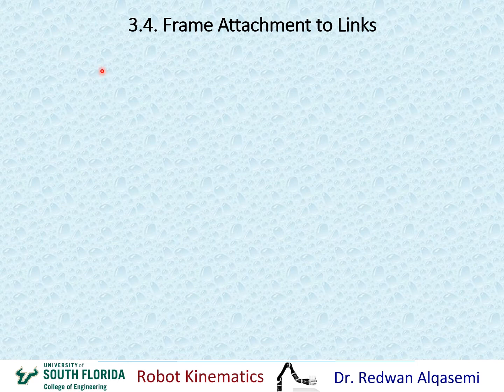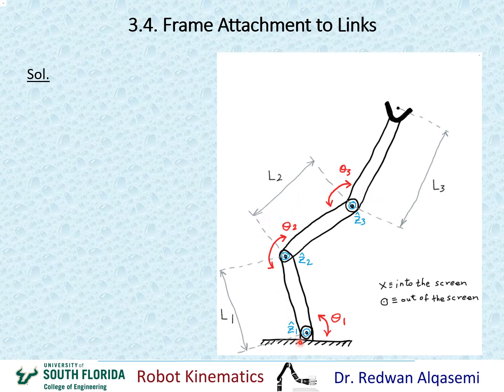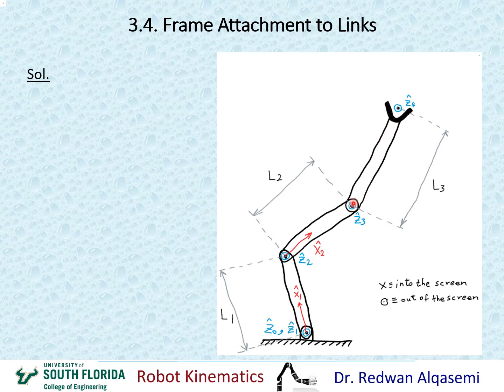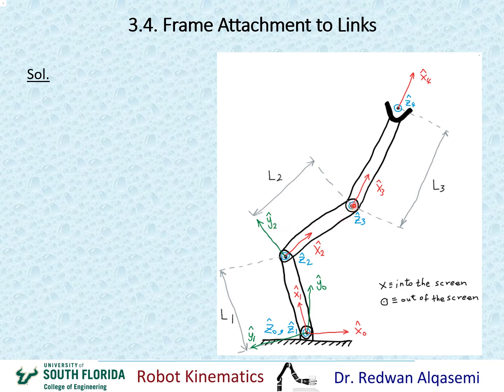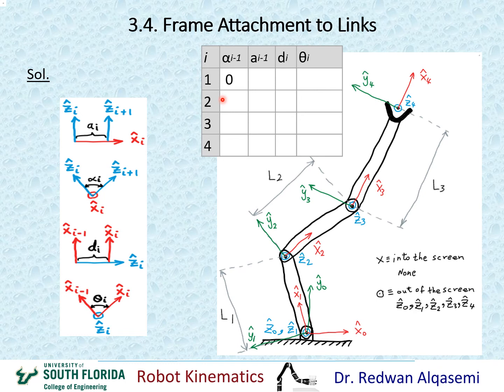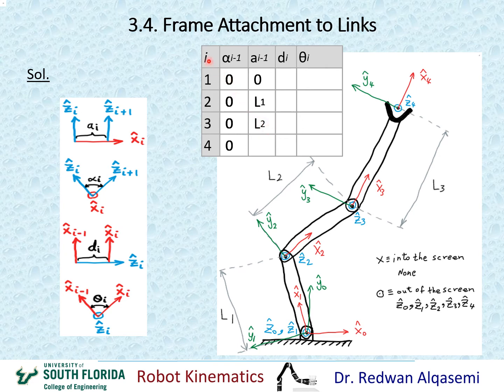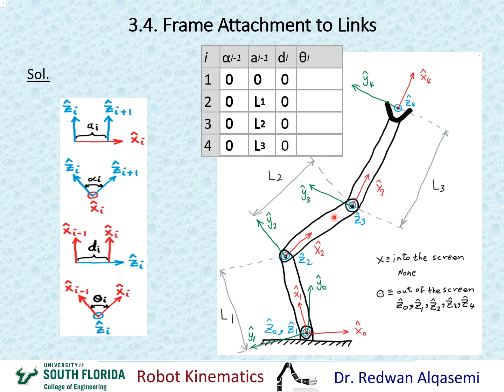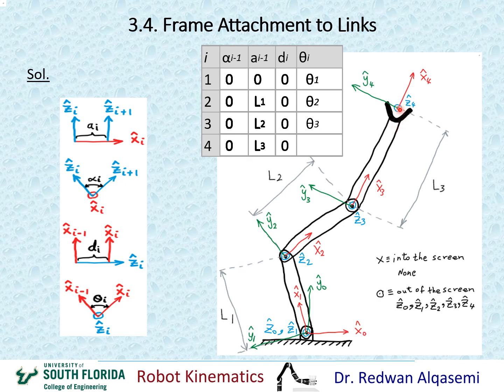Ch3 Part 2c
Ch3 Part 2c: This video shows the procedure for frame attachment (assignment) to the links, and the procedure for extracting the DH parameters, with examples (video 3 of 5). Chapter 3: Manipulator Kinematics (John Craig’s Introduction to Robotics book). Video sequence: (Ch3 Part 2b) video comes before this video, and (Ch3 Part 2d) video comes after this video.